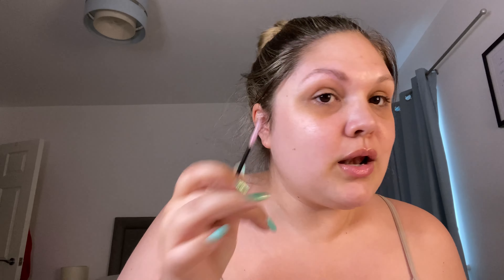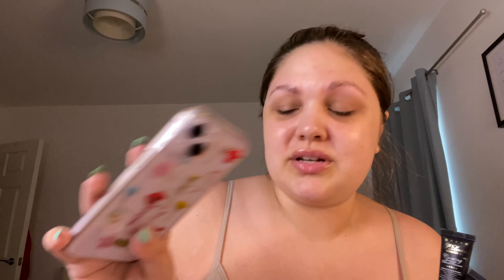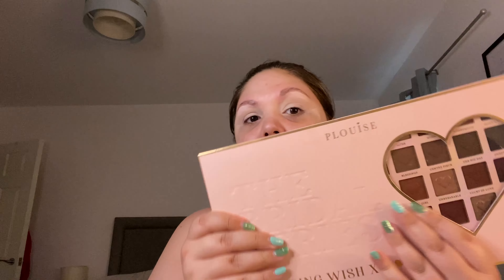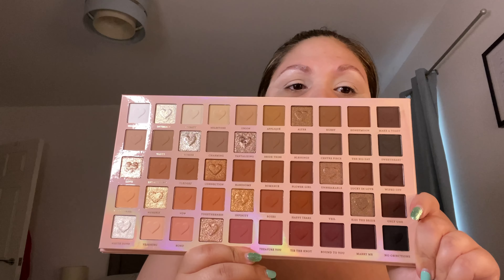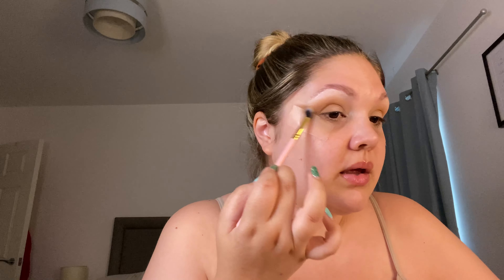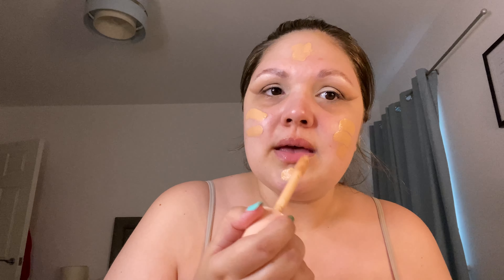Chatty GRWM to go on love island … how id do my make up if I went on love island 💕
How I would do my make up if I went on Love Island 💕

Products used 💕

Paint the town lip *not in stock*
Intense lip colour in fancy *not available*